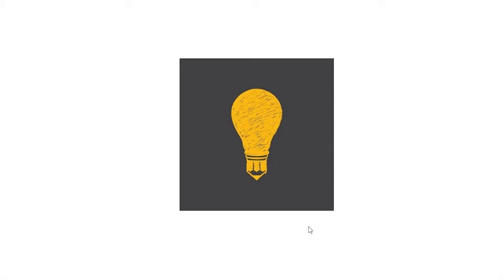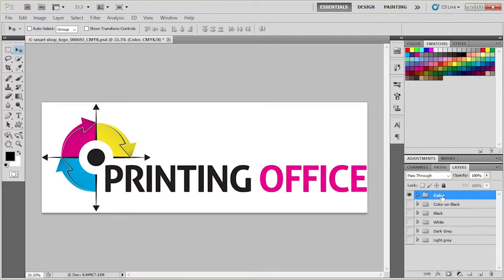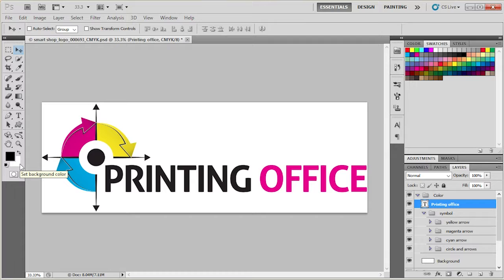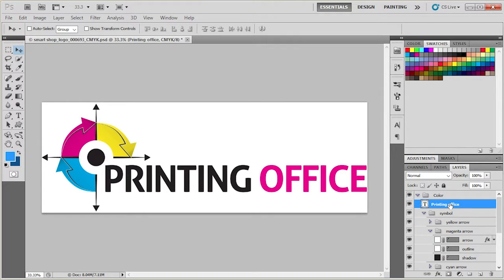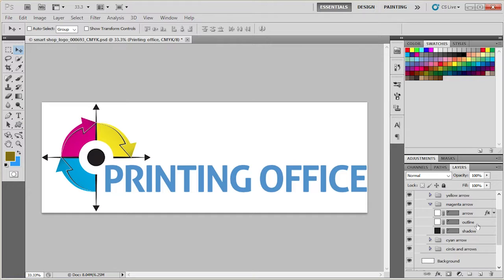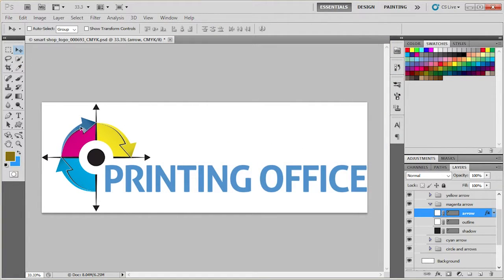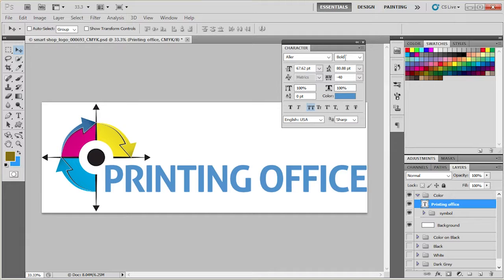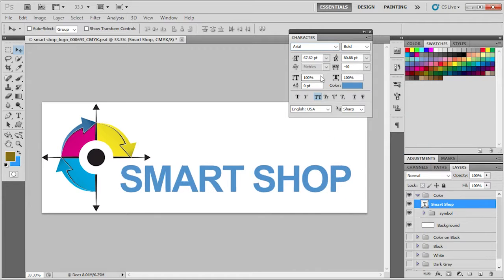Printing Office Logo Help - Editing with Adobe Photoshop